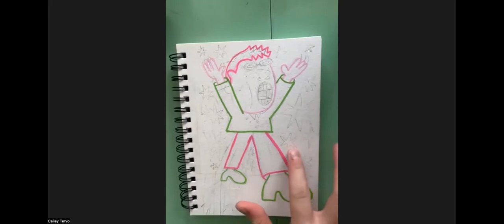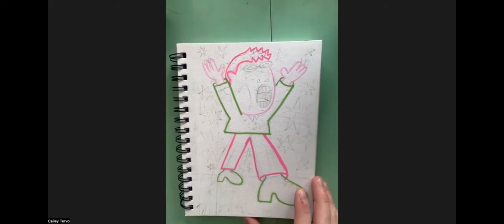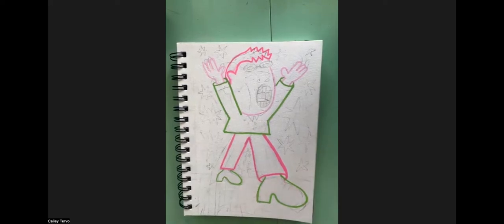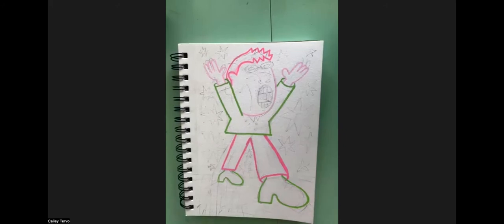DEI Speaker Series with Cailey Tervo (They/Them)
The Columbus State Library welcomes designer/illustrator Cailey Tervo for a live-drawing session and Q&A. This event was part of the Columbus State Library's Diversity, Equity, and Inclusion Speaker Series.

This event was originally streamed via Zoom on June 2nd, 2022.

The event is supported by the State Library of Ohio with federal funds from the Institute of Museum and Library Services.

Here are some links referenced within the video:

Video Chapters:
00:00 Event Introduction and Introduction of Cailey Tervo
01:15 Live Drawing Session and Chat
27:29 Discussion and Q&A
56:14 Conclusion